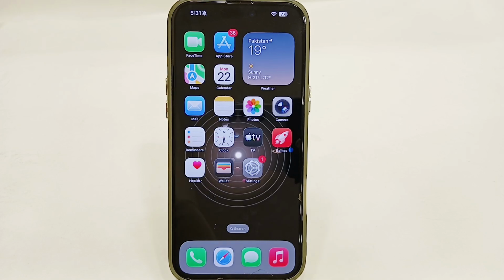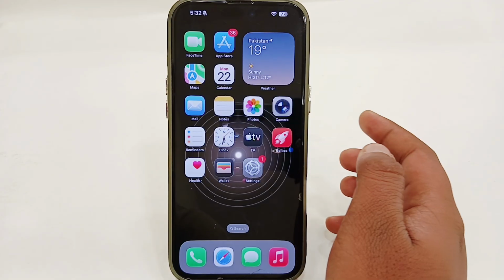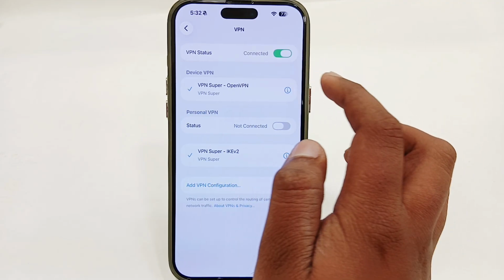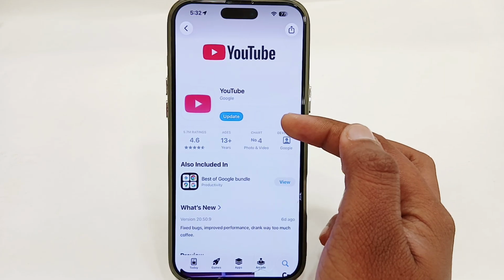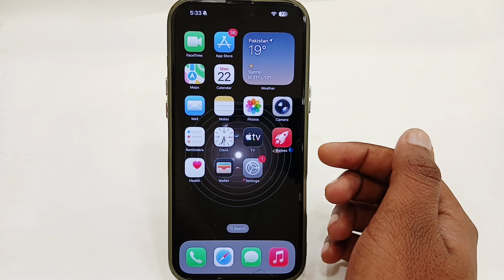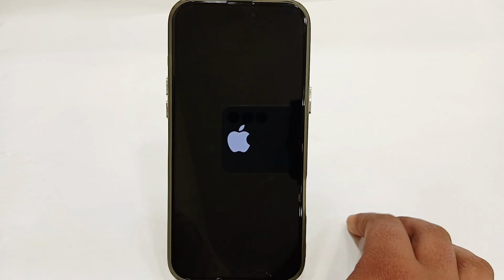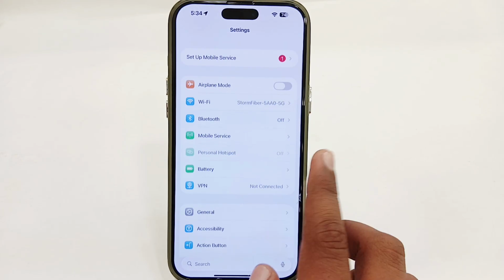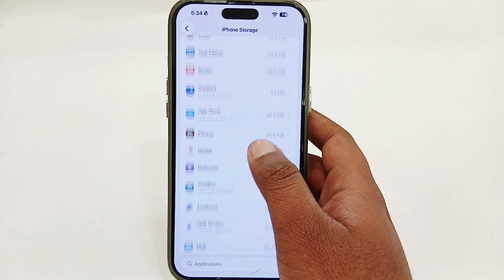How to Fix “Something Went Wrong” on YouTube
🔹 YouTube Description

Seeing “Something Went Wrong” on YouTube? 📱💻
In this video, I’ll show you simple and effective ways to fix this problem so you can watch videos smoothly on iPhone, Android, or PC.

How to update YouTube or your device

Tips to check internet and network settings

Tricks that work on all YouTube versions and devices

👉 Watch till the end to get YouTube working properly again!